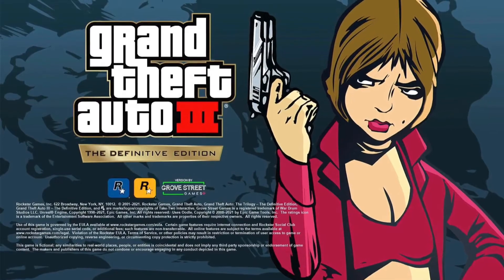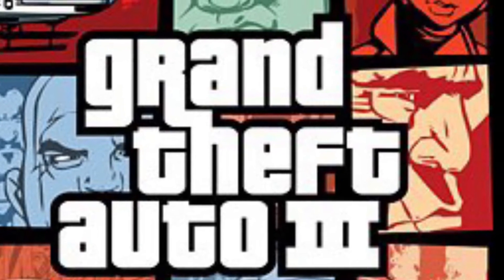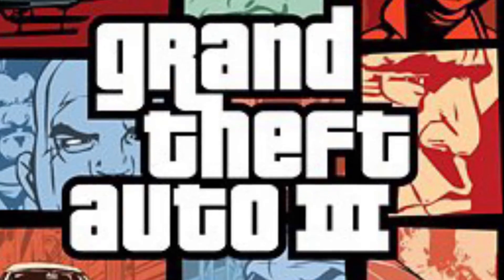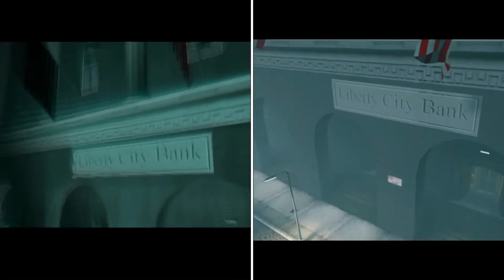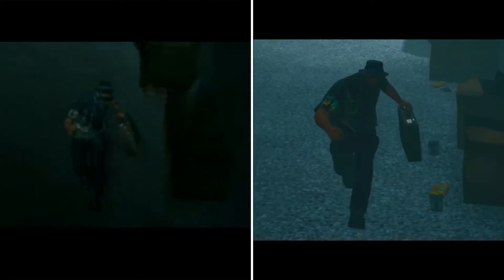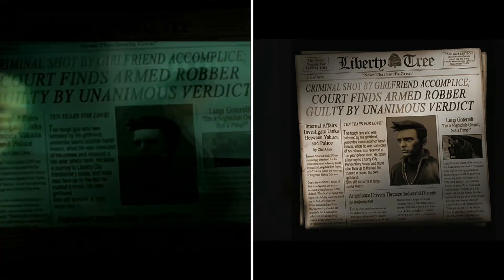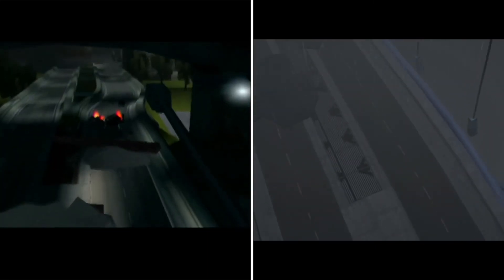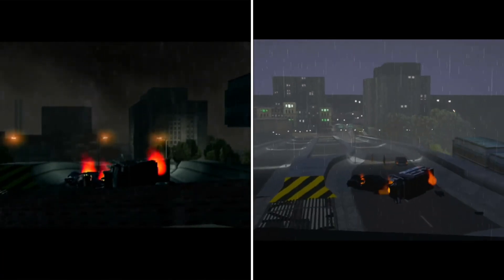Genki - GTA 3 Intro Scene Nintendo Switch Vs PlayStation 2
In this video I will compare the intro scene from GTA3 on the NS and PS2.  The video was captured using the Pound HDMI HD Link cable, Genki ShadowCast, and OBS.

3.BROOK Switch Pro/Xbox One/PS3/PS4/PS5 to PS Classic/PS2 Super Converter

Timestamps:
00:00 - Intro
00:40 - Side by Side